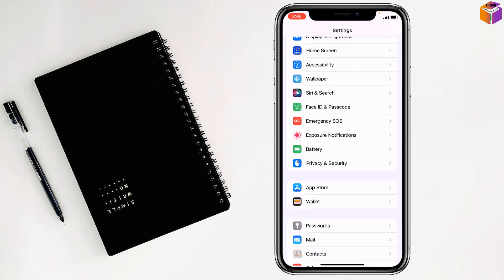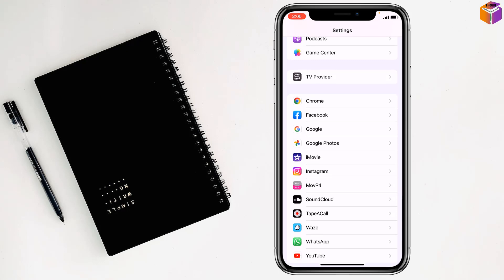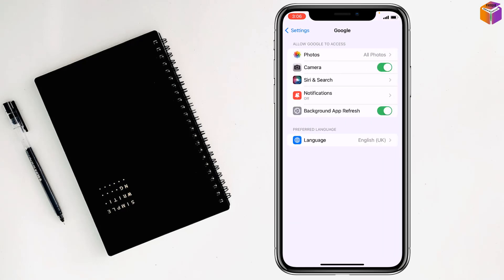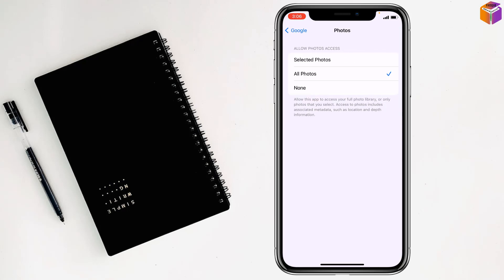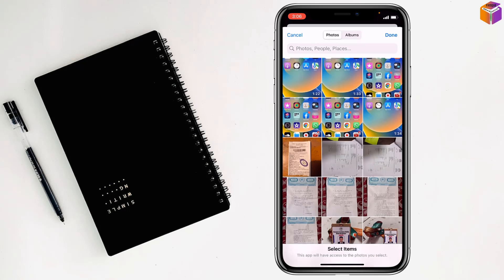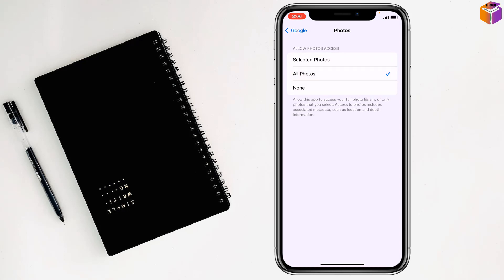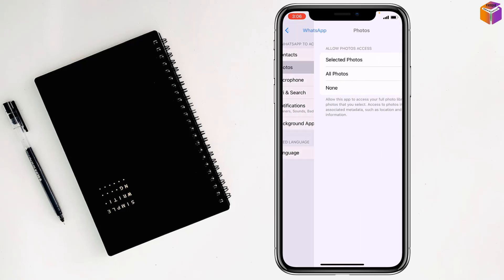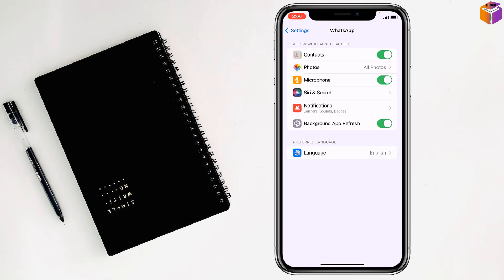how to allow access to photos on iPhone 2023 | F HOQUE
Hello Friends,
In this video you will find that how to allow access to photos on iPhone.

From
F HOQUE.